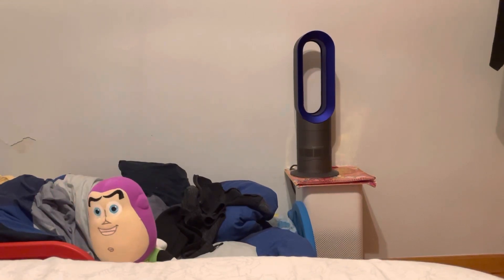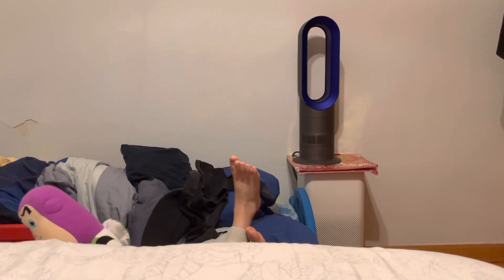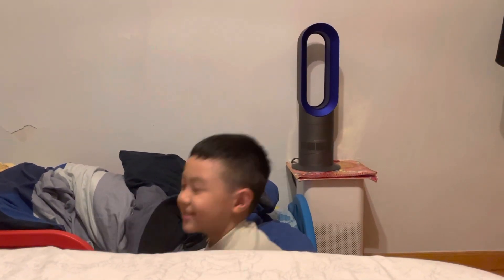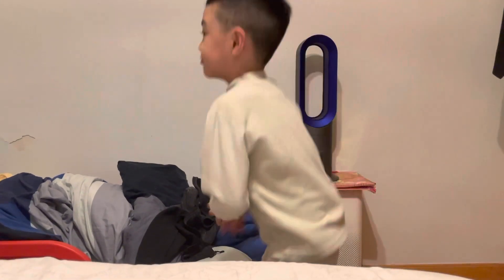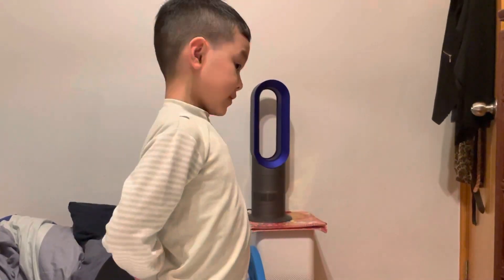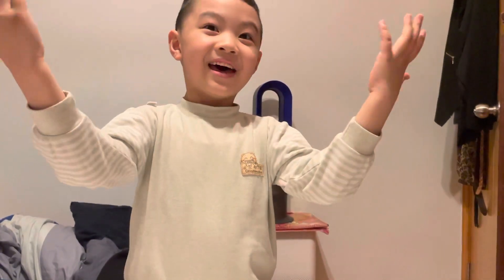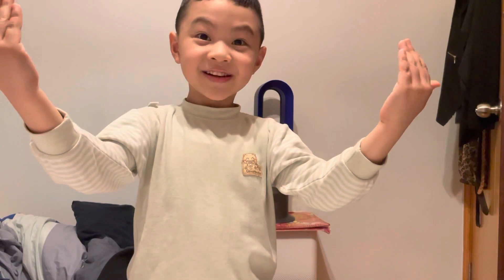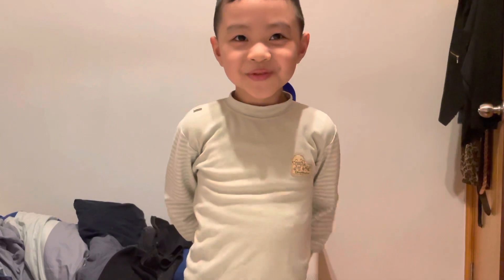Alex’s Magic time - Finger Magic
My name is Alex